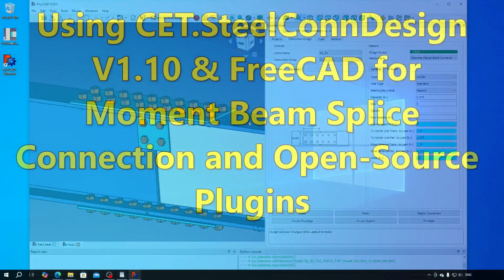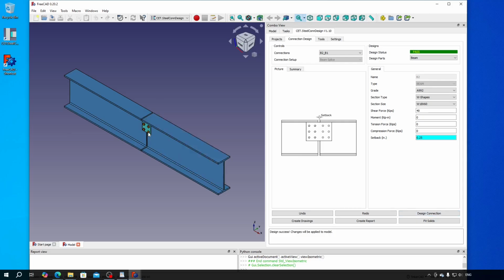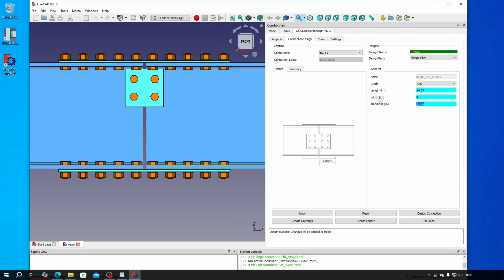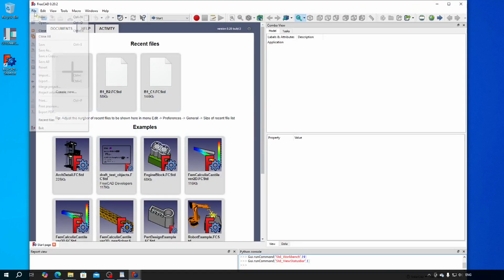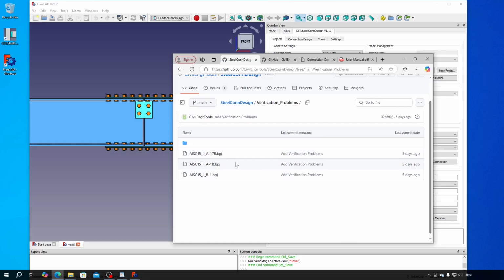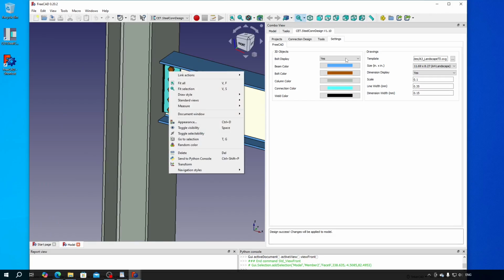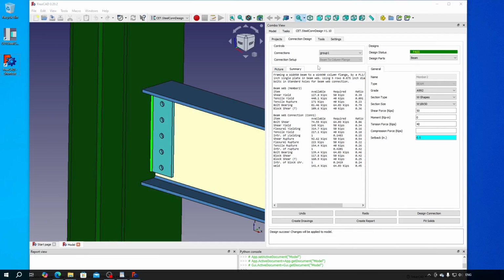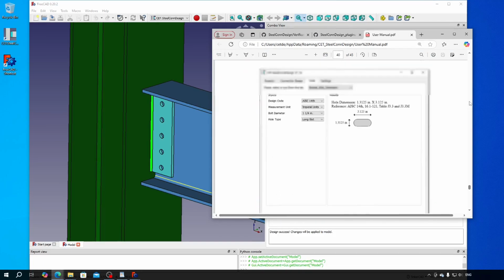Using CET.SteelConnDesign V1.10 & FreeCAD for Moment Beam Splice Connection and Open-Source Plugins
New Features:
1 Added support for moment beam splice connections.
2 Integrated a new open-source plugin system.
3 Included 3 verification problems for comparing results with AISC Design Examples.
4 Enabled 3D bolt modeling in FreeCAD.
5 Added model color customization options for FreeCAD.

Bug Fixes:
Minor bug fixes

CET.SteelConnDesign is a FREE, cutting-edge steel connection design software that is built on the AISC 13th/14th/15th standards and powered by modern mathematical theories, offering users a powerful design solution. The software can run in 3 modes: standalone, integration with FreeCAD or integration with Tekla. CET.SteelConnDesign will also support Revit and Blender later.The current version of CET.SteelConnDesign is tailored exclusively for Windows OS and is compatible solely with Imperial units. Notably, it is not an open-source program, though we willingly share the source code with our partners upon request.

The goal of CET.SteelConnDesign is not to generate profit but to empower designers by leveraging modern software and saving them time. While it is available for free, we encourage users to explore the enhanced features of our Premium service.